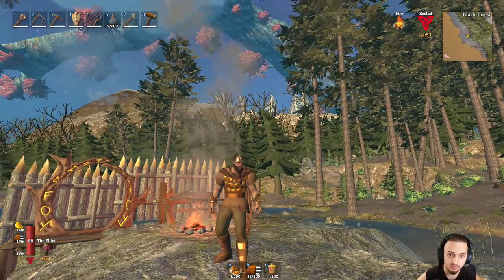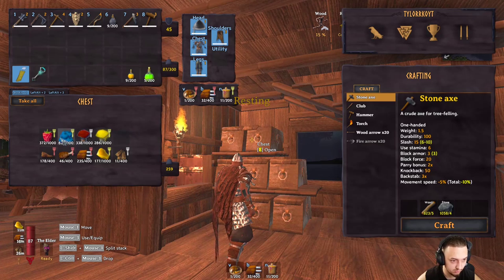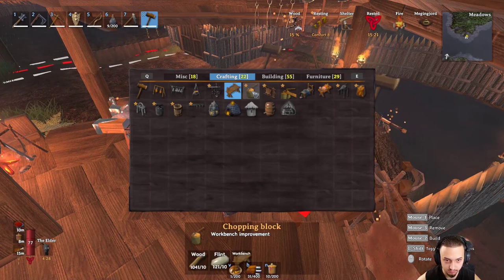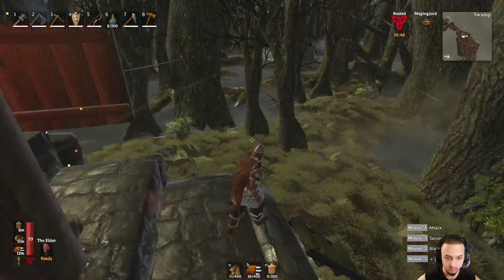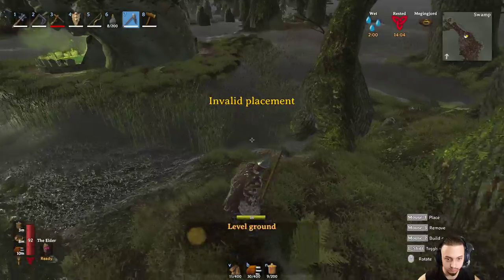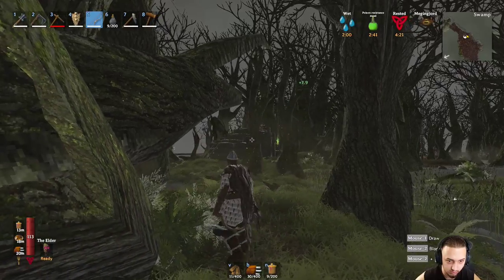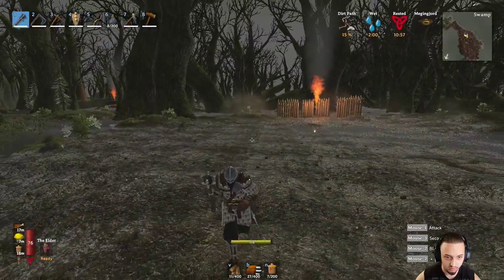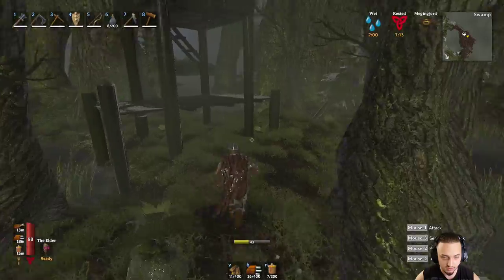HARDCORE VALHEIM! [Hearth & Home] [Modded] [EP:7] (TRADER + 2 ABOMINATIONS & BONEMASS PREP! )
Welcome to our attempt at beating all the Valheim bosses with only ONE life!
How far will we make it!?

-Modlist
HD Overhaul
bigger pickup radius
GiveEmTheBoot
no rain damage
building unleashed
building repair
willbachs hd valheim
crop replant
equipment and quick slots
craft from containers
unrestricted portals
better archery
plant everything
simple recycling
farmgrid
quickstack
instant loot drop
anyportal
use equipment in water
valheim legends
bigger item stacks
mass farming
auto fuel
auto repair
instant teleports
veinminer
speedy paths